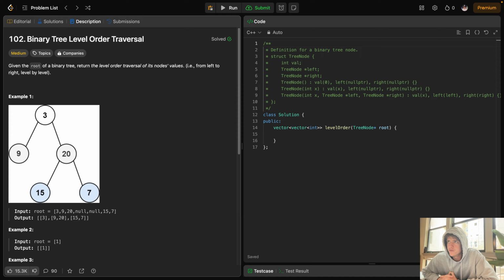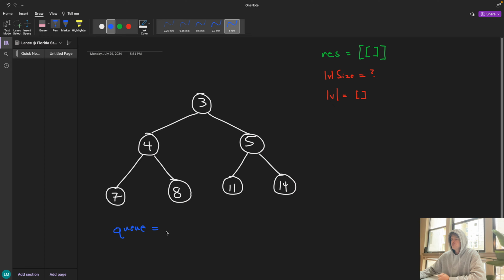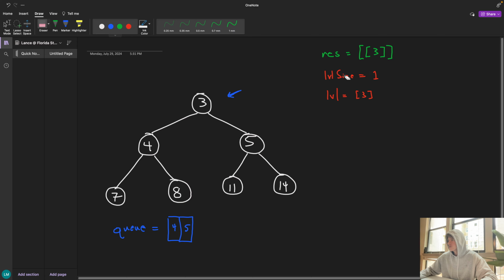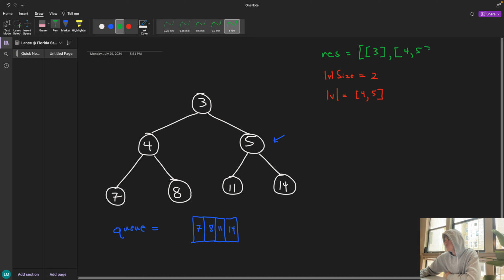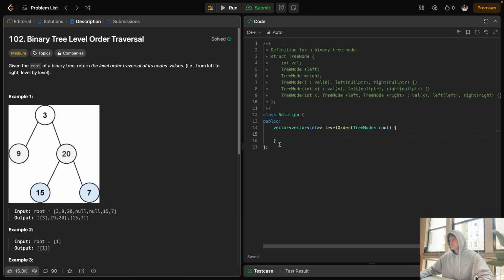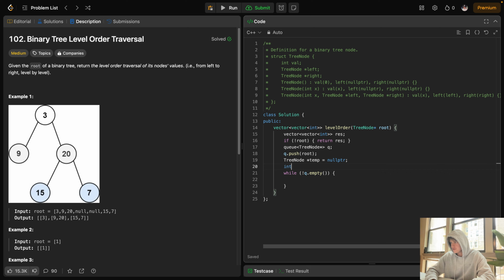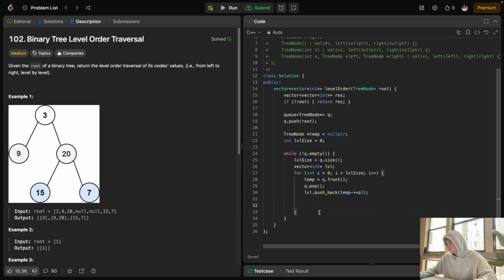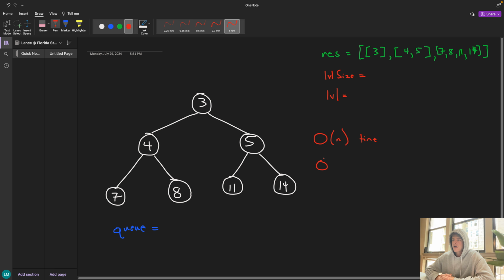LeetCode - Binary Tree Level Order Traversal - C++ Coding Interview